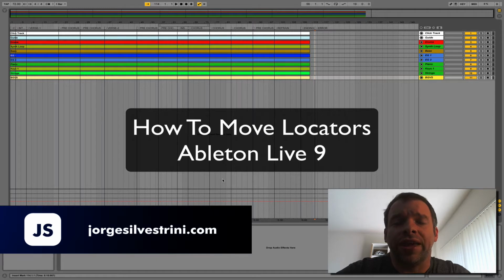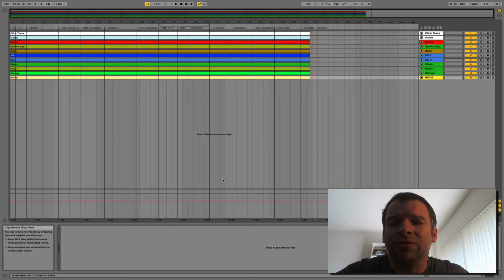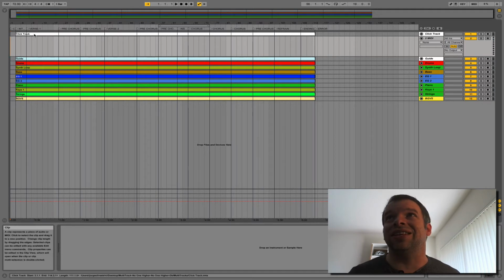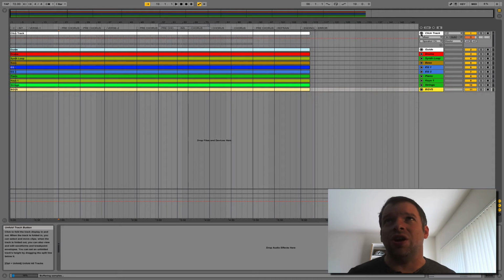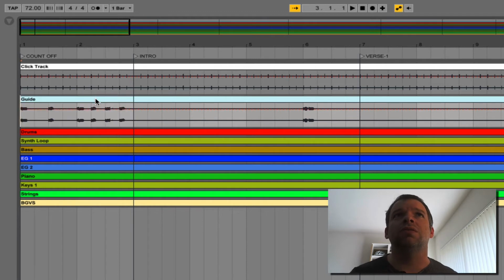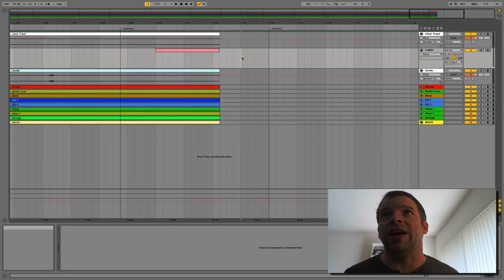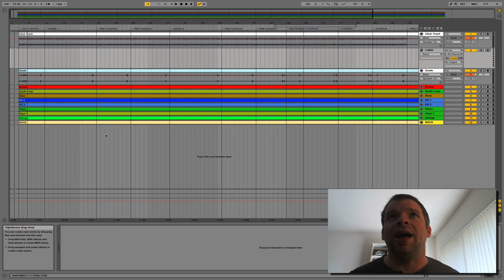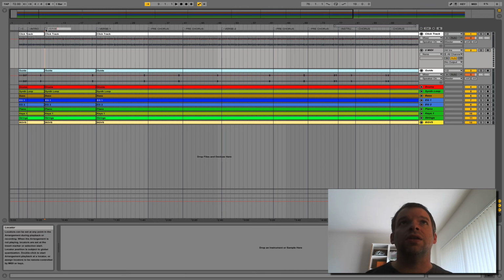How To Move Locators in Ableton Live 9 or 10 // Jorge Silvestrini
In this video, we see how to move locators in Ableton Live 9. This same technique can be applied to Ableton Live 10 and 11. As we know, locators is one aspect of the program that Ableton should give us more ways to manipulate. By using the creative Paste Time command, we can also move the locators and thus at least be able to manipulate them if we need to re-arrange the placement of our locators.

PS: Also the same functionality applies to the command DELETE TIME… Only that it works in reverse; instead of adding or moving locators to the RIGHT, it will move the locators to the LEFT and delete any audio/midi information as well.

Please send me some oxygen in the comments section!

Let me know HOW I can help you…
¡Un mega abrazo a-pre-táuuu a todos!